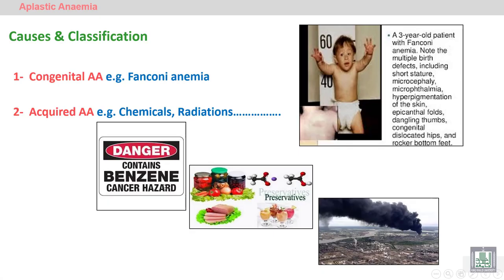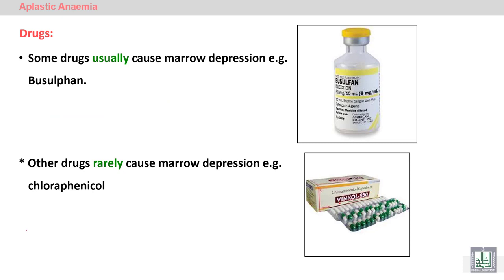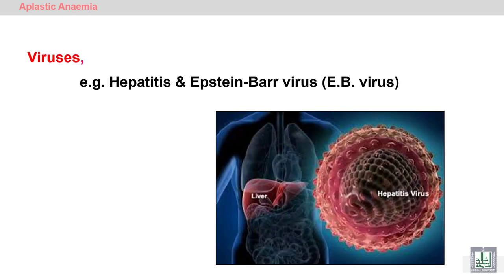Pathology Hematology | 65 | Aplastic anemia - 2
الدرس 65 : Aplastic anemia - 2
1- Causes of AA